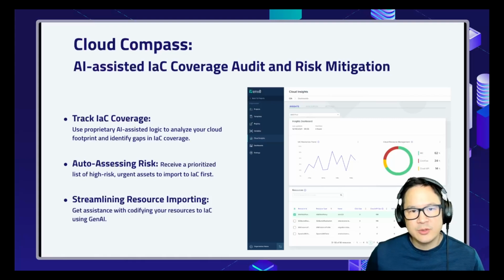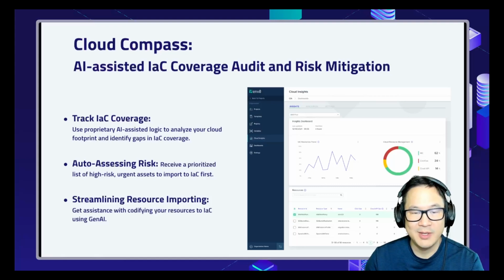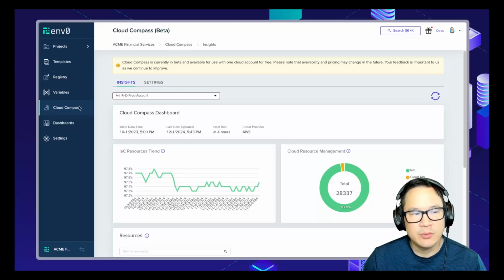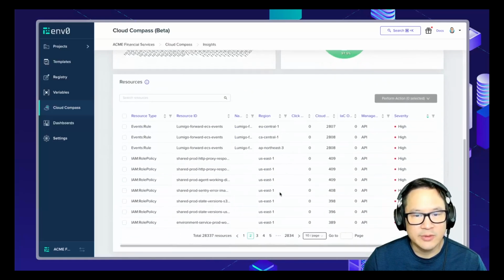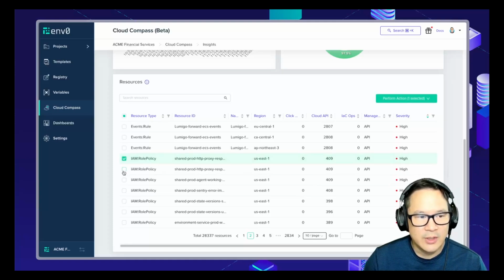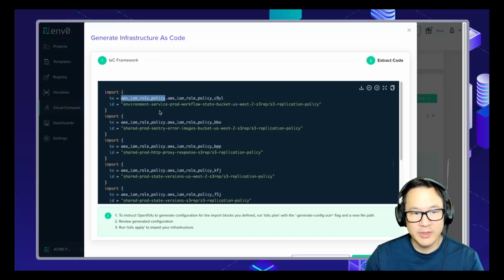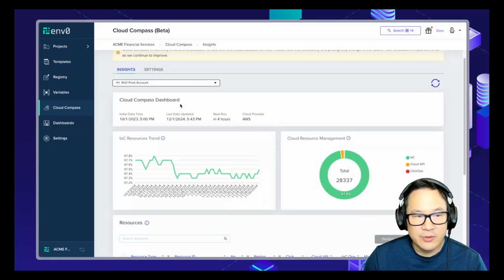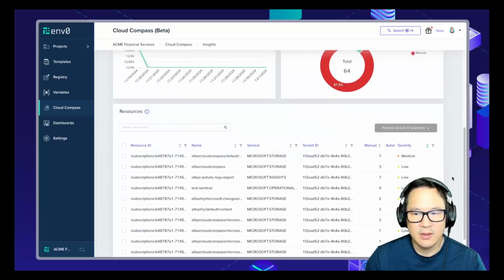Meet Cloud Compass: AI-assisted IaC Coverage Audit and Risk Mitigation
Cloud Compass streamlines cloud resource management with AI-assisted logic. It automatically analyzes IaC coverage blind spots and trends over time, empowering you to address gaps efficiently.

Watch the video to see it in action!